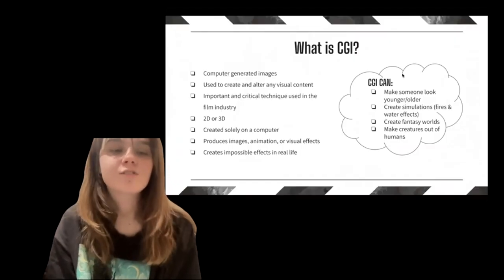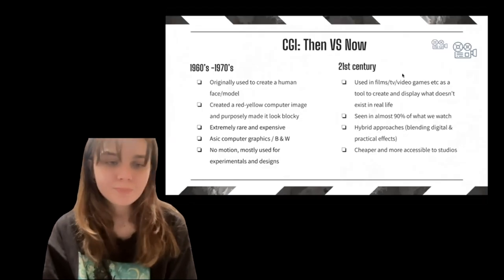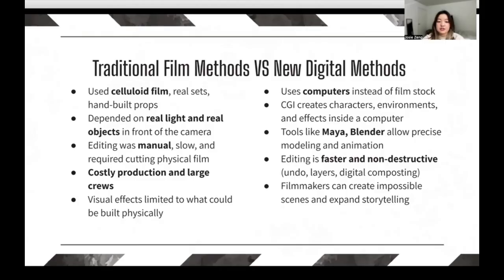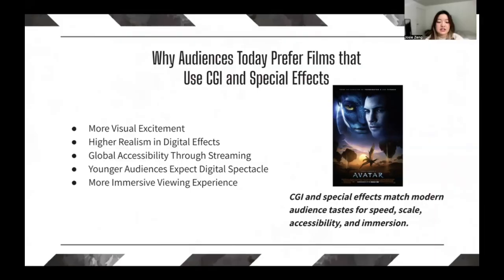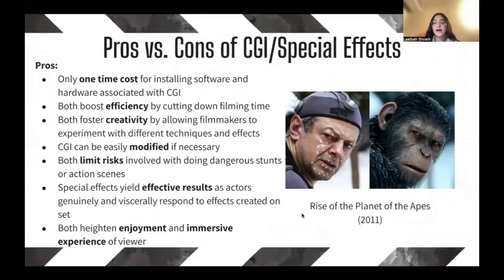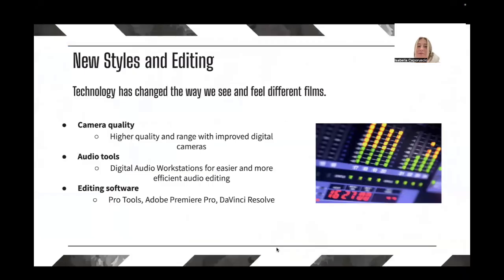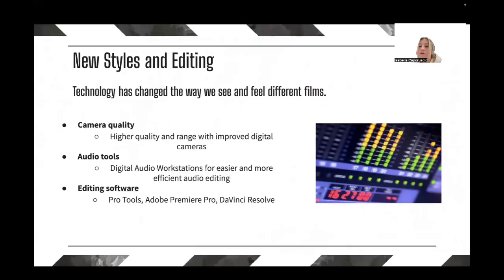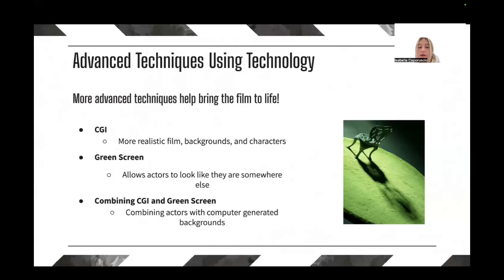EST 240 Final